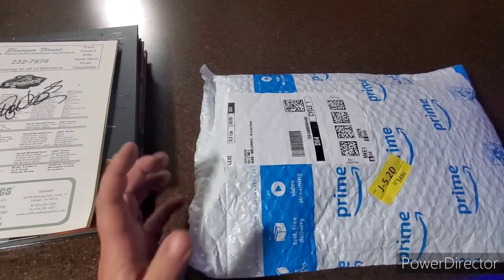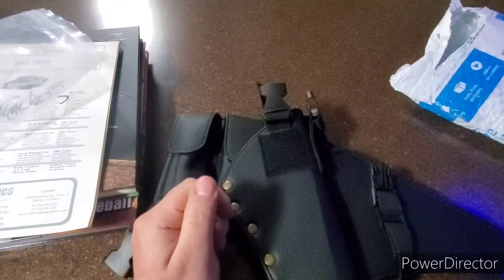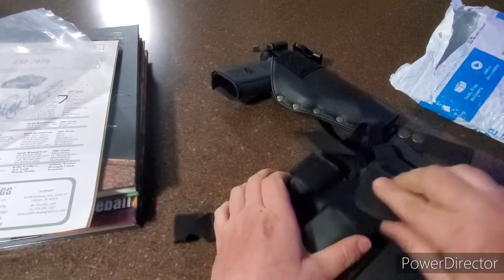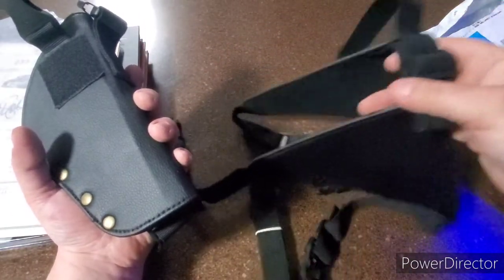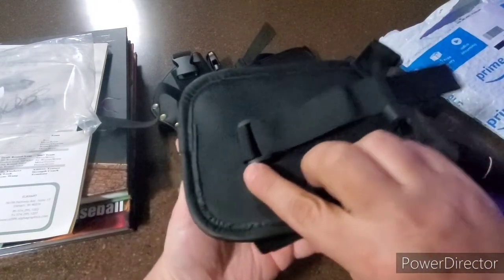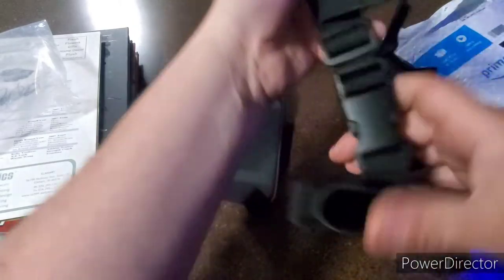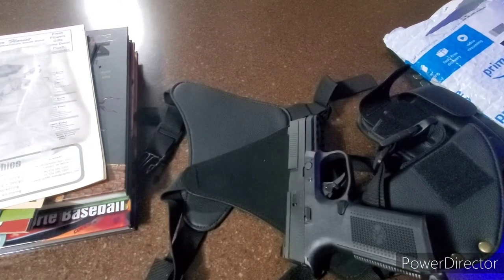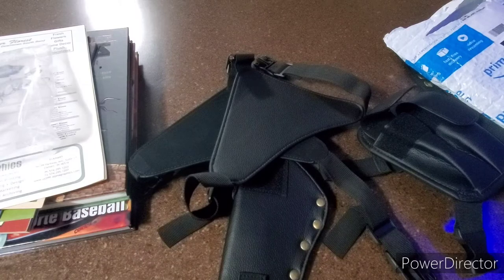Unboxing/Unbagging China Product